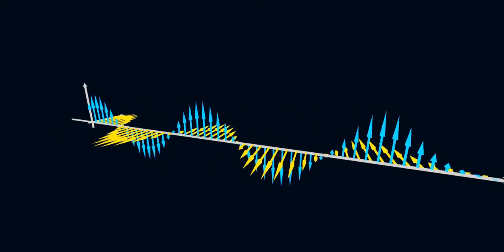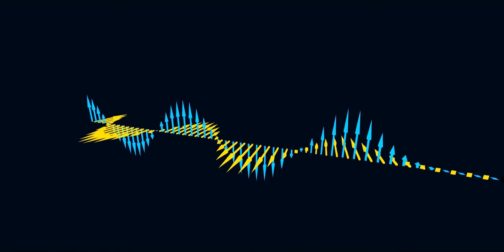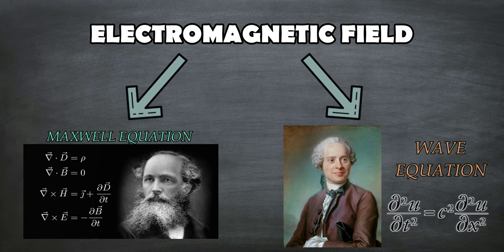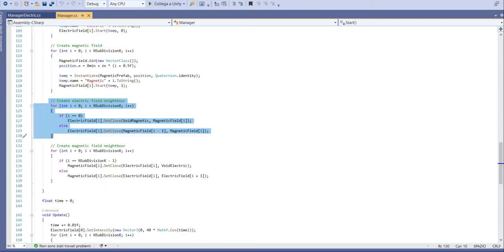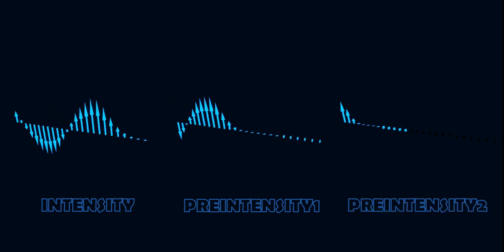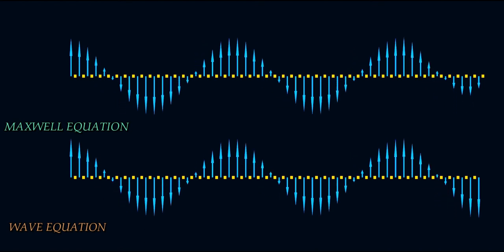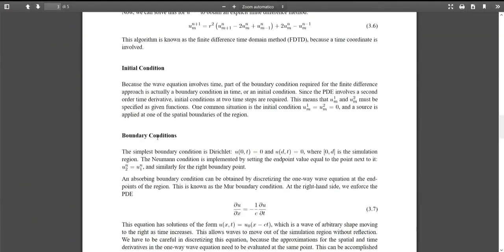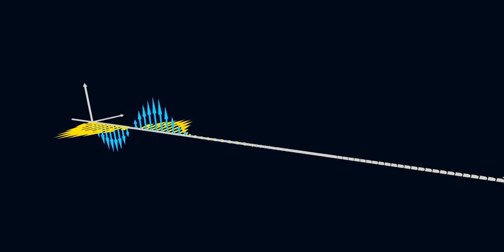1D ELECTROMAGNETIC WAVE - PHYSICS COURSE in UNITY #1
In this short video, I pointed out how to create in unity a simple 1d E.M. radiation.

A big thanks to Vincent Rubinetti for his lovely music!